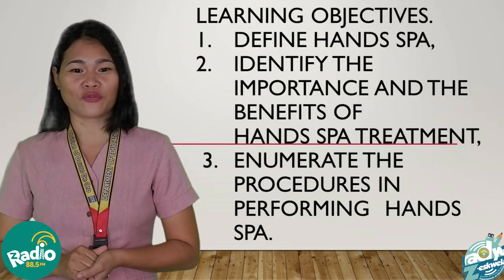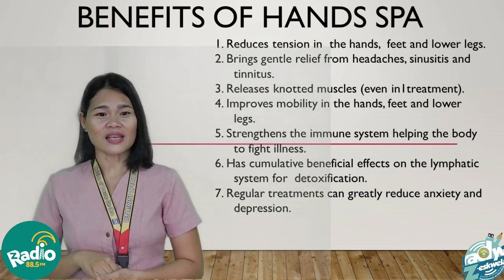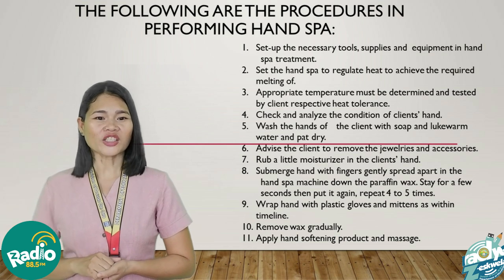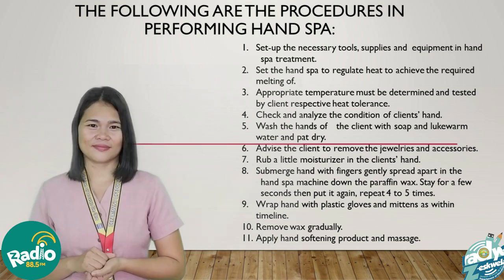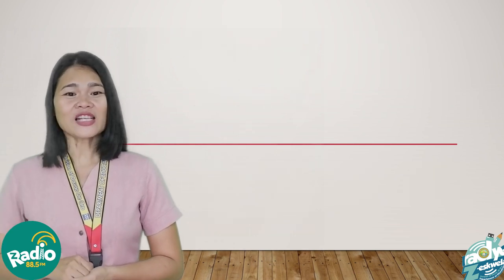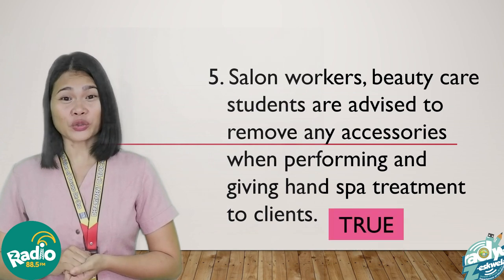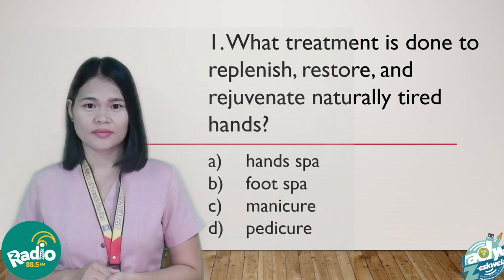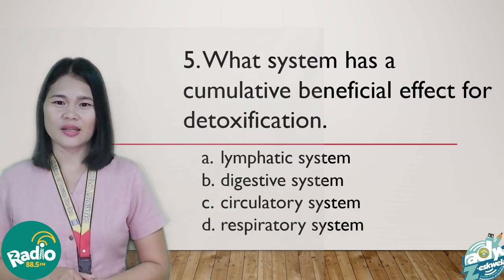TVL: Beauty Care – Services (Nail Care) - Hands Spa Treatment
TVL: Beauty Care – Services (Nail Care)
Lesson: Hands Spa Treatment

Content Presenter: 𝗠𝗮'𝗮𝗺 𝗝𝗲𝗻𝗻𝗶𝗳𝗲𝗿 𝗦. 𝗦𝗶𝗼𝗻𝘇𝗼𝗻